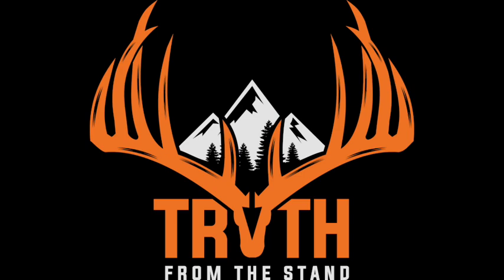The Sewing Machine Messiah | Tethrd | Carl Kossuth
Today on the podcast I’m joined by my buddy Carl Kossuth of Tethrd. Carl is one of the innovators behind Tethrd's products. Some say he's the Michael Jordan of sewing. During our conversation we talk about what saddle gear, innovating in the mobile hunting space and Carl's love of hunting with traditional archery equipment - thanks for listening!

WHAT TO EXPECT FROM PODCAST 273
1. The Jukie jungle ninja
2. Parking lot demonstrations
3. Innovation and new products
4. Hunting with traditional archery equipment
5. And much more!